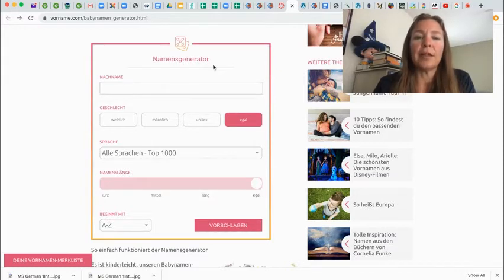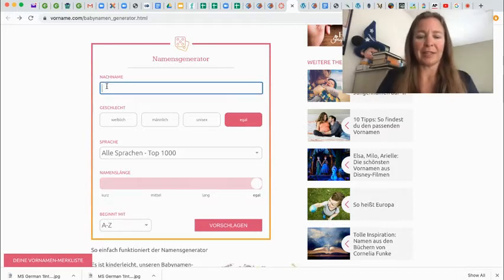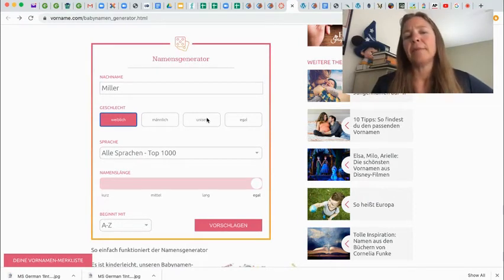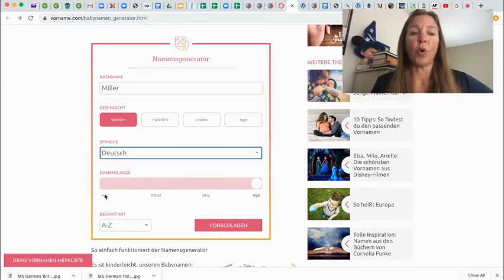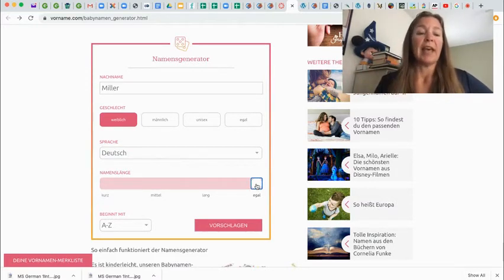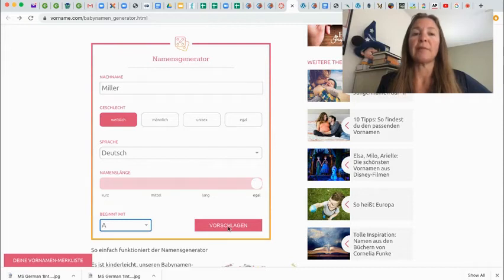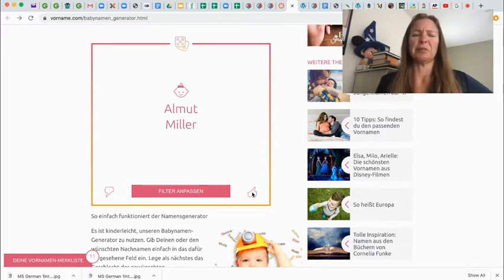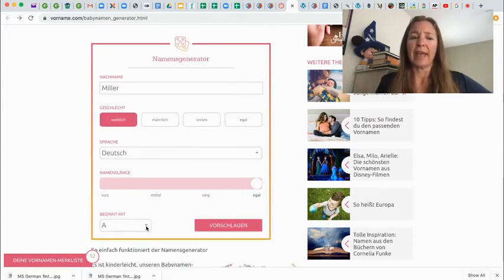D1 Intro Unit: Vornamen Assignment